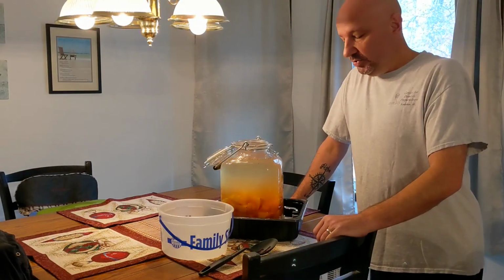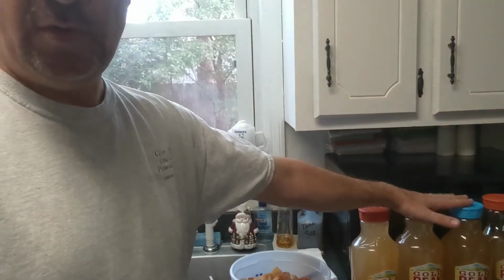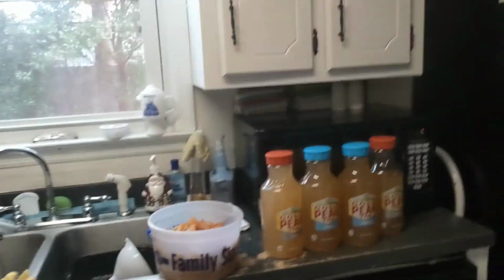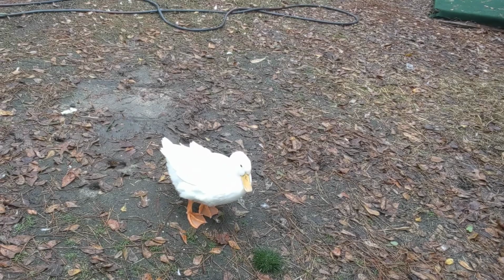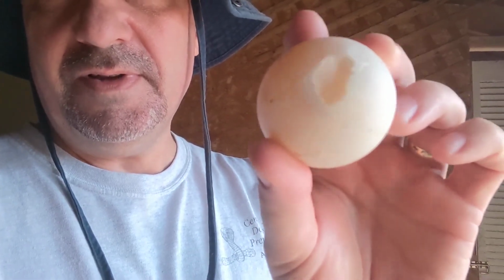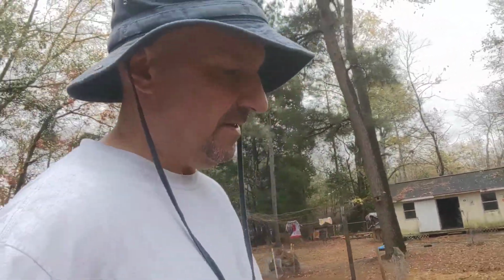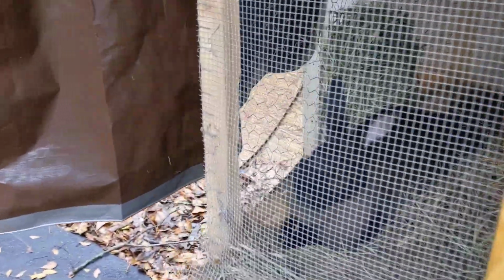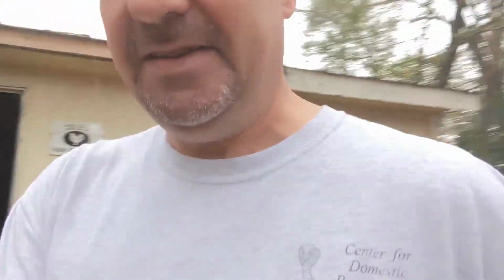Storm is approaching and baby Rabbits update Day 12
We are going to check in on the rabbits progress and get ready for the approaching storm